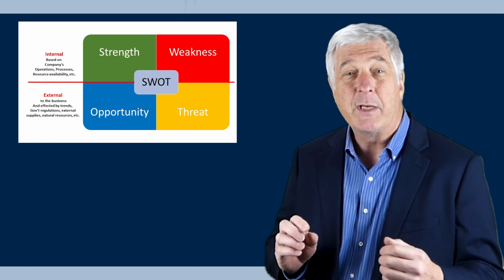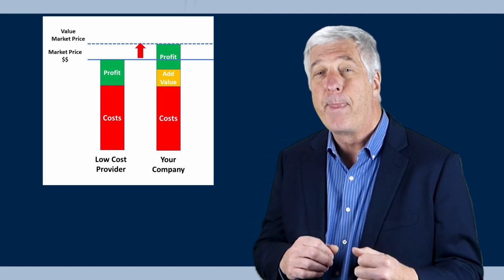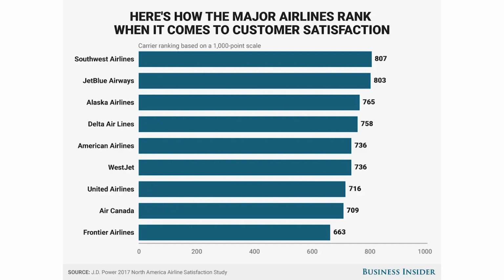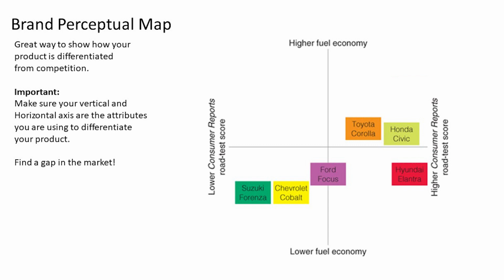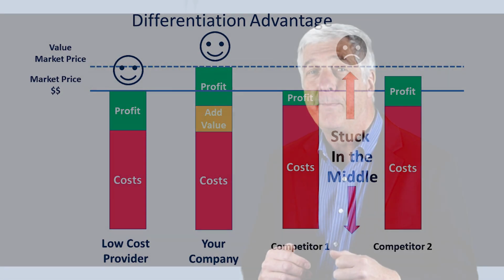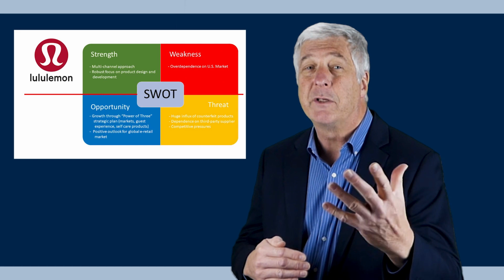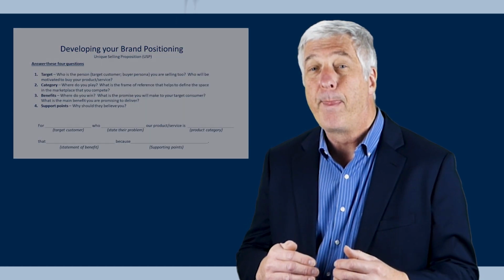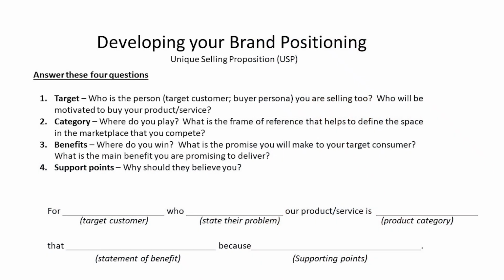Competitive Positioning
Understanding how to create a competitive positioning strategy is important as you create your product's unique selling proposition.  This video provides you with the tools and principles for building an effective competitive positioning strategy using the marketing mix.